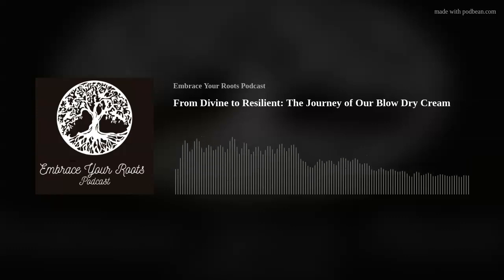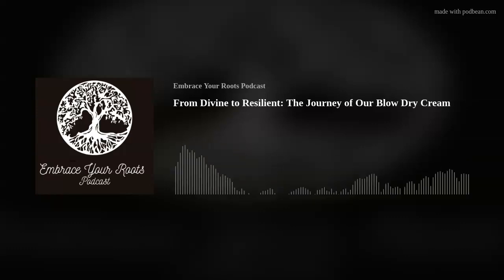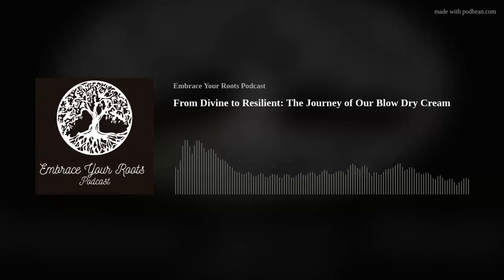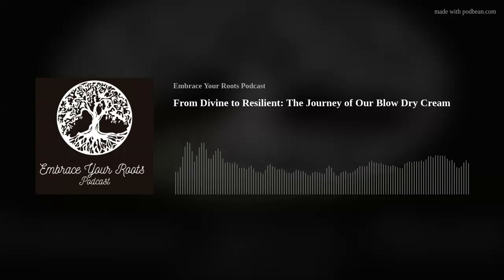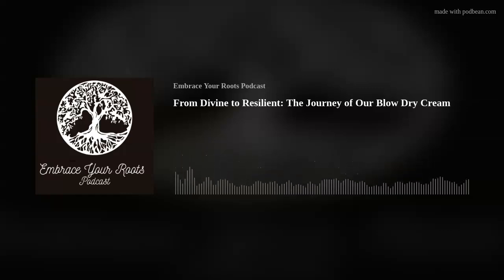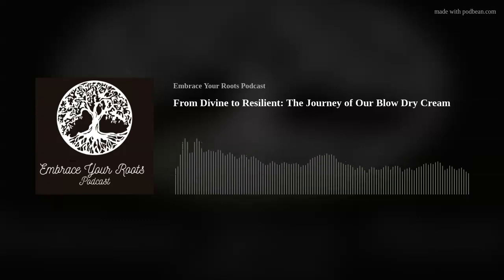From Divine to Resilient: The Journey of Our Blow Dry Cream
Discover the magic of superior styling with the Resilient Blow Dry Cream by Melanin Magic. This reimagined formula, transcending from the beloved Divine Curls Leave-In, is a styling marvel crafted to bring control, maintain touchable movement, and deliver sleek, resilient results. Whether you're aiming for a straight, sleek look or desiring defined, bouncy curls, this cream is your go-to styling companion.
Experience a world where unruly hair is tamed to a smooth finesse, frizz is a tale of the past, and your hair stands resilient against styling stress and heat damage. The Resilient Blow Dry Cream is infused with a blend of nurturing ingredients that not only hydrate and smooth your locks but also improve hair elasticity, ensuring your strands are less prone to breakage.
Unveil the art of effortless styling. For straight hair, a small amount of the Resilient Blow Dry Cream worked through towel-dried hair followed by a blow-dry will set the stage for a sleek and straight narrative. For the curly heads, a generous application enhances curl definition, reduces frizz, and adds a playful bounce to your curls.
The lightweight formula of the Resilient Blow Dry Cream ensures your hair remains free from heavy product buildup, allowing for a natural, polished look. It's a versatile styling cream suitable for all hair types and textures, opening doors to endless styling possibilities.
Engage with the Resilient Blow Dry Cream and rewrite your hair's styling story. With each application, step into a realm of sleekness, manageability, and resilience. Your hair's new ally in combating frizz and styling stress awaits. Embrace the change, explore the versatile styling, and let your hair speak volumes of its natural beauty and resilience.